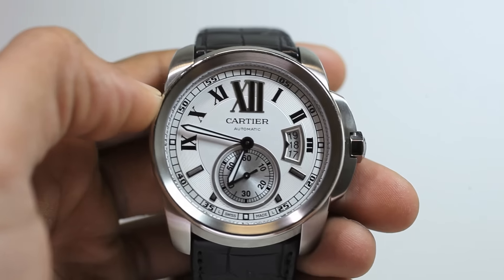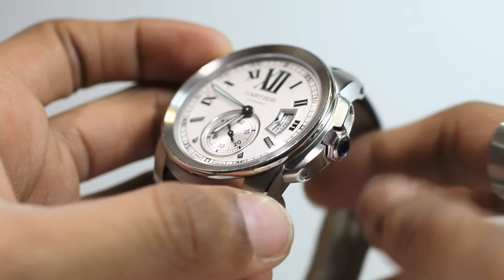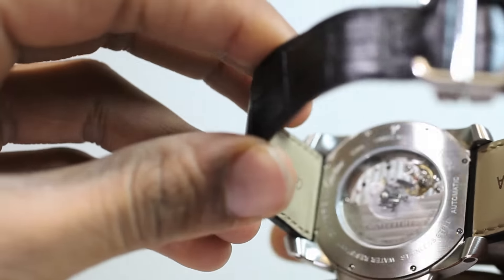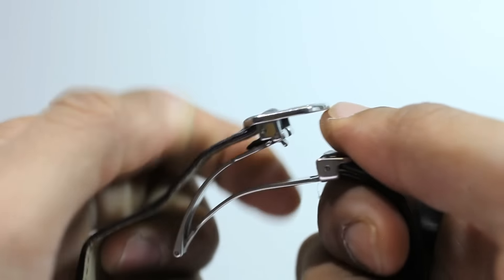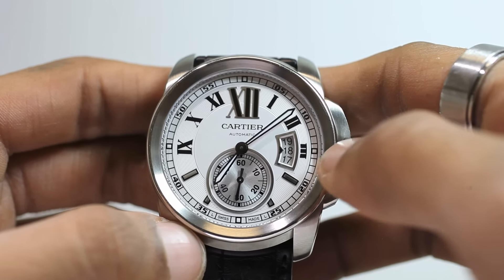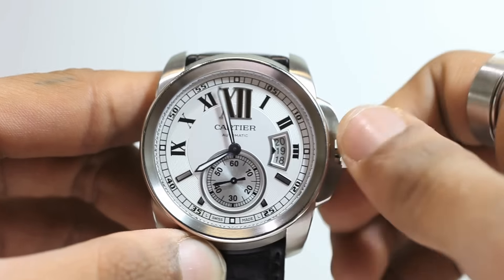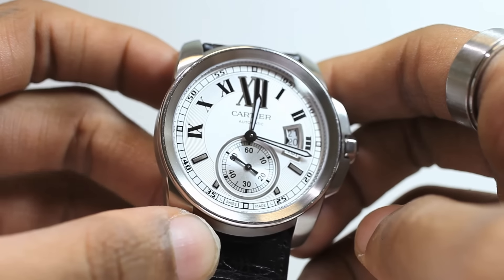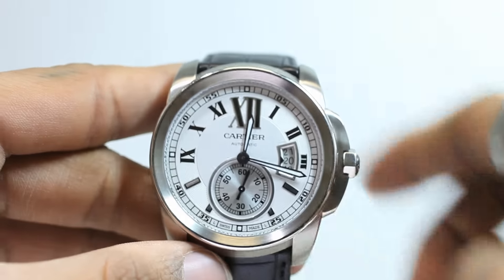Cartier De Calibre Automatic Men's Luxury Watch Review | Chronostore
Hello everyone and welcome back to another Chronostore.com watch review! Today we have with us an Unworn Cartier "Calibre De Cartier" Automatic Men's Watch, which has a 42mm stainless steel case featuring a fixed, satin-brushed concave bezel with a polished rim and hexagonal-shaped blue spinel crown. Since this model has a 'Push-down' instead of a 'Screw-down' crown, it only has a water resistance of 100ft, equal to a depth of 30m. It’s also been given a scratch-resistant sapphire crystal on both the front and back of the case. Through the 'Skeleton' case-back you can see the self-winding movement's mainspring at work by rotating the watch slightly, allowing you to admire its elegant precision.

Furthermore, it has an easily adjustable alligator-like leather band, fitting a wrist up to 7.5 inches and was given a steel, satin-brushed deployment clasp. While the majority of the watch is satin-brushed, some specific areas were polished to highlight their importance, such as the small seconds sub-dial and date window at 3 o'clock.

For anyone considering buying this watch and for those who own it already and aren't aware, to change the date without disturbing the current time setting, you can simply pull the crown out 1 integer and push it upward with your finger. On this model there are 2 integers you can pull the crown out to. The first effects the date alone and the second changes the time, which can still be used to change the date by winding the hands forward. Like this watch? Let us know and we'll tell you when its back in stock. *Availability subject to change.